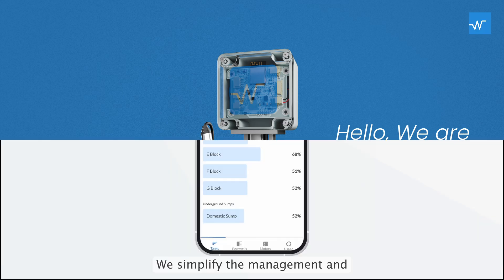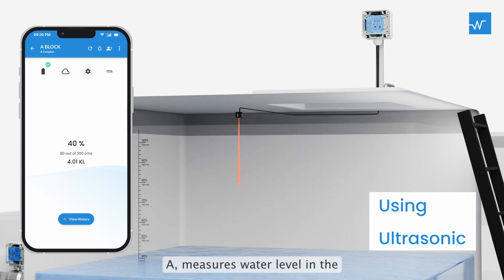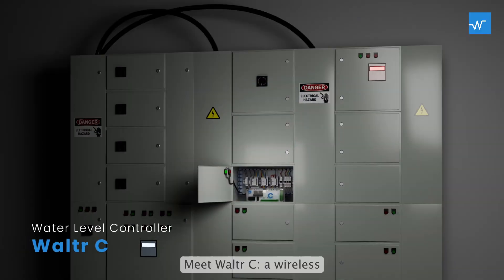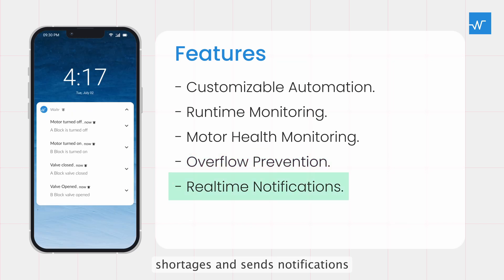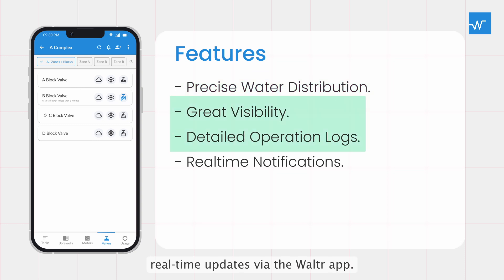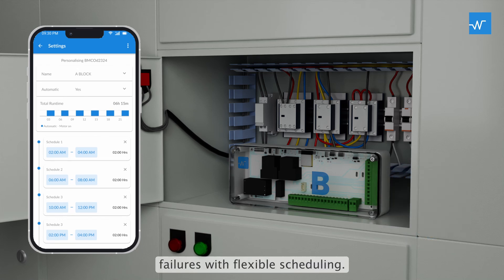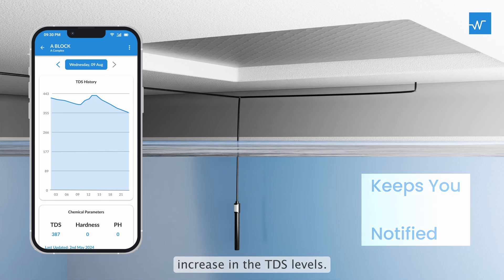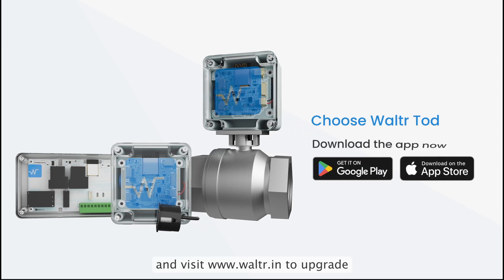Meet Waltr - Everything You Need for Efficient Water Management!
Think managing your water systems is complicated?

Watch this video to discover how simple it is to control your water management with Waltr's innovative products. In just a few steps, you can seamlessly monitor and automate your water resources from anywhere!

Here’s why Waltr solutions are essential for efficient water management:

→ Real-time water level monitoring with Waltr A

→ Automated pump control with Waltr C

→ Optimized water distribution using Waltr V

→ Smart borewell scheduling with Waltr B

→ TDS monitoring for water quality assurance with Waltr Q

KNOW MORE ABOUT WALTR PRODUCTS

Choose the right solutions for your needs and ensure efficient and safe water usage.

ABOUT US

At Waltr, we aim to simplify how you manage and monitor your water resources. With a commitment to innovation, we develop cutting-edge, wireless devices that empower users to optimize their water systems easily.

Join thousands of satisfied customers who trust Waltr to enhance their water management experience!